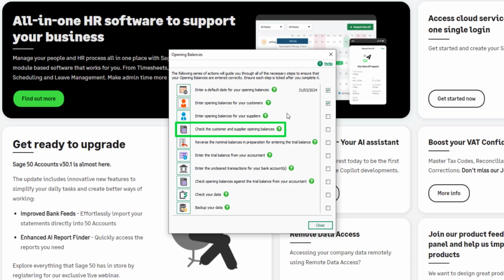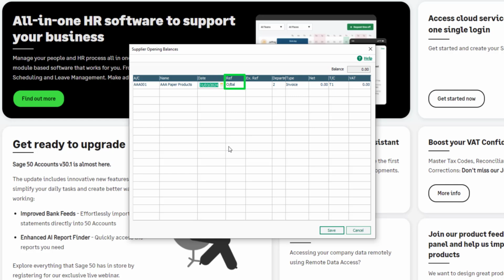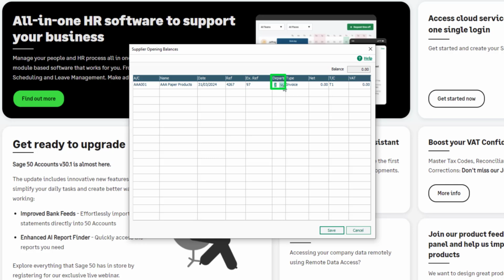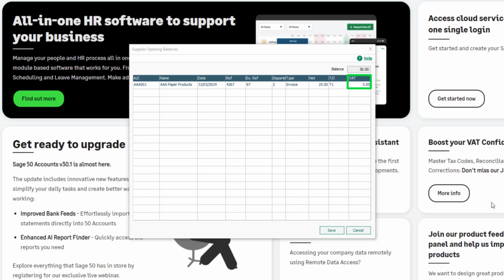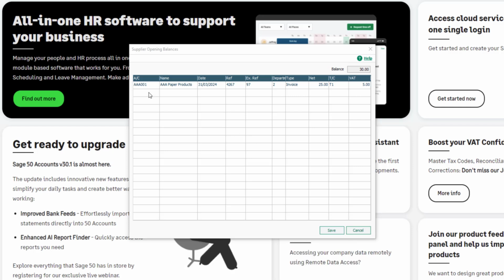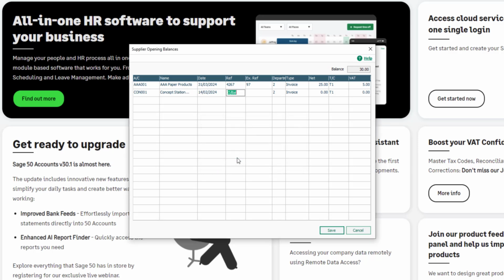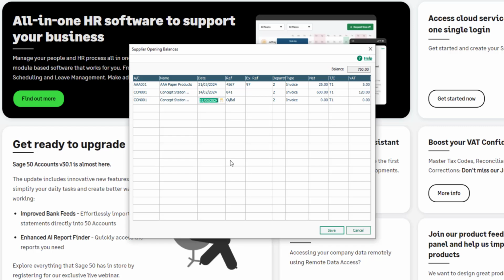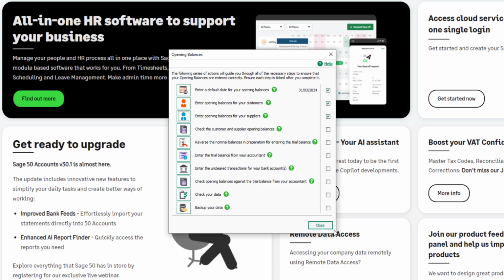Sage 50 Accounts (UK): Opening Balances - Step 3. Enter supplier opening balances - VAT cash schemes